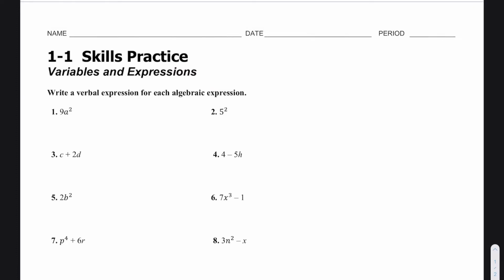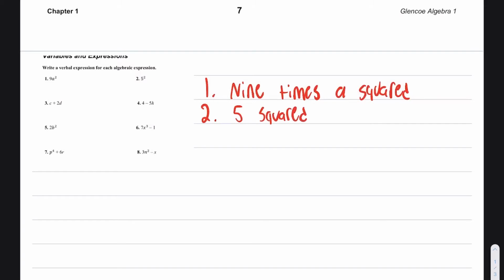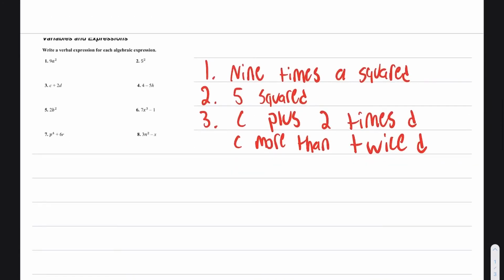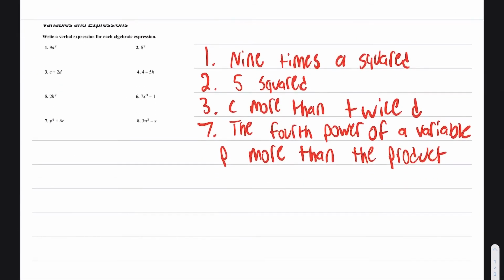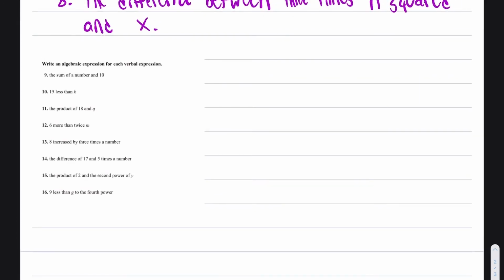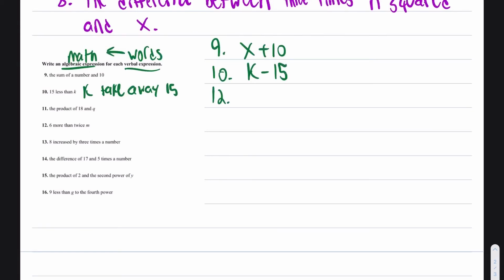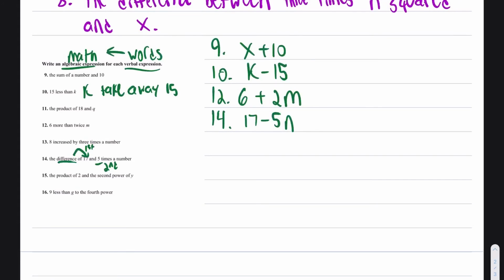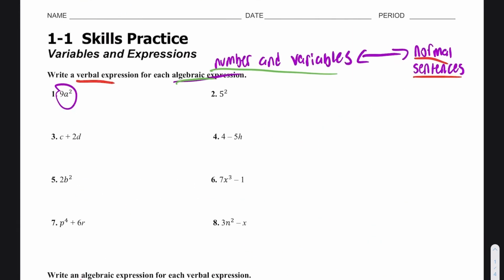Converting Algebra to Word Form and Back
First section of algebra text!